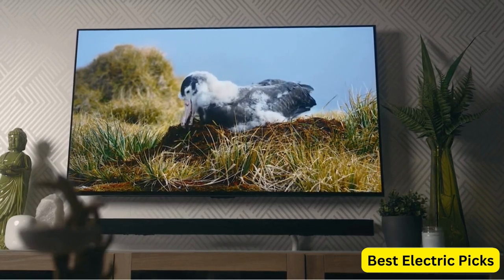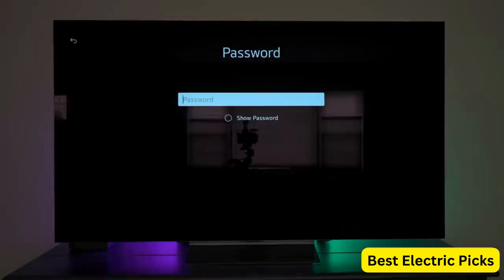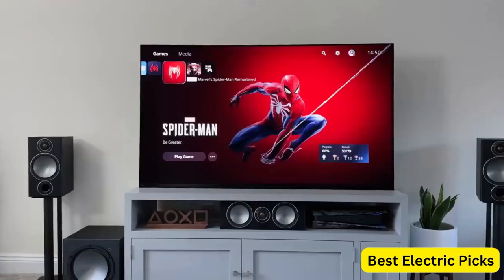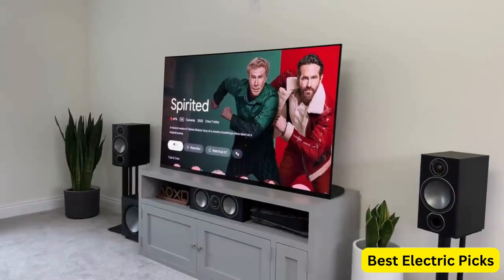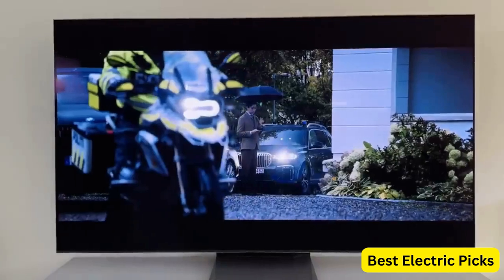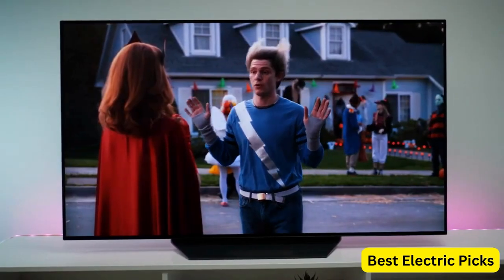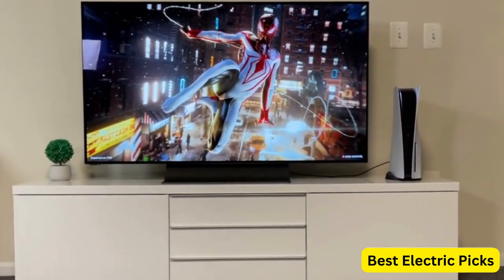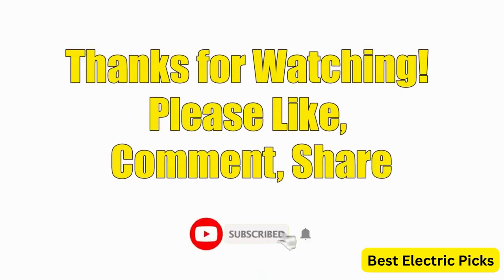Best OLED TVs 2024 (The Future of Television: Testing and Reviewing The Top 5 Options)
Best OLED TVs 2024 (Don't Buy One Before Watching This Video)

Links to the Best OLED TVs 2024 are listed below. At Best Electric Picks, we've researched the Best OLED TVs 2024 on Amazon saving you time and money. USA

Number 1: LG C2 Series 65-Inch Class OLED evo Smart TV

Number 2: Sony 65 Inch 4K Ultra HD TV A95K Series OLED TV

Number 3: SAMSUNG 65-Inch Class OLED 4K S95B Series Smart TV

Number 4: LG OLED B1 Series 65” Alexa Built-in 4k Smart TV

Number 5: VIZIO 55-Inch OLED Premium 4K UHD HDR Smart TV

About This Video:

Welcome to our video on the best OLED TVs available on the market. OLED technology is known for delivering exceptional picture quality, deep blacks, and vibrant colors. With so many options available, it can be difficult to choose the right one.

In this video, we'll showcase the top OLED TVs based on their performance, features, and price. We'll cover everything from entry-level options to high-end models, so no matter what your budget is, there will be an OLED TV for you. So sit back, relax, and let's dive into the world of OLED TVs and find the perfect one for you.

Hope you enjoy this Top 5 Best OLED TVs 2023 Reviews!